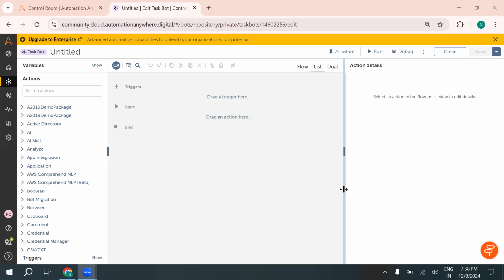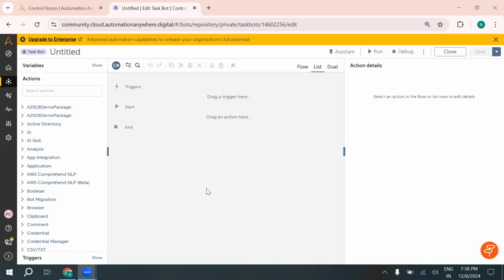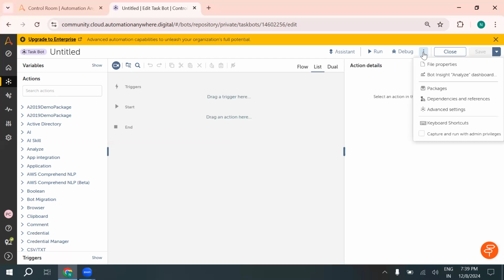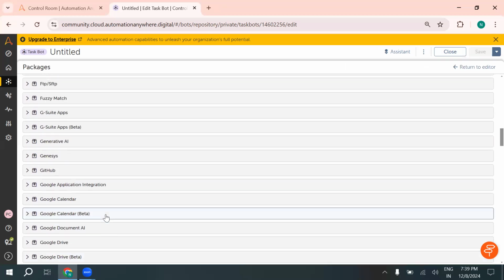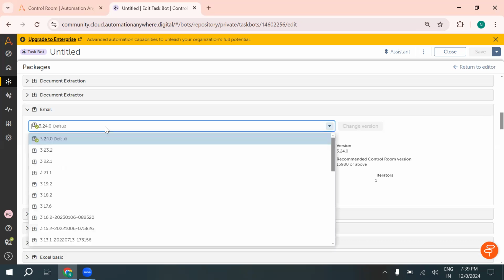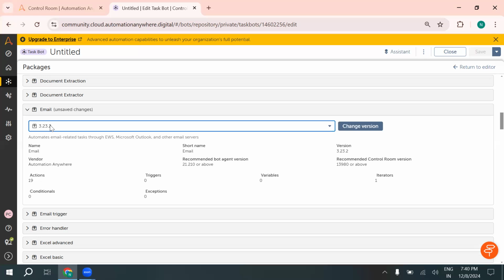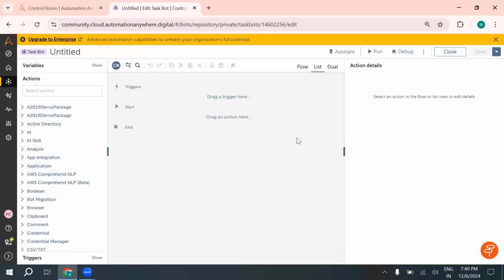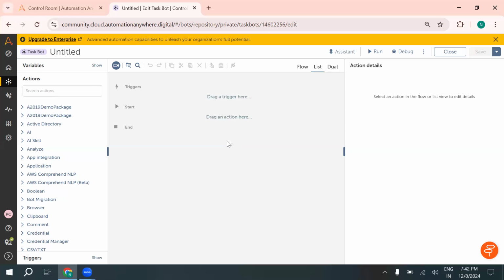How to Change or Update a Package in Automation Anywhere | Step-by-Step Guide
Learn how to easily change or update a package in Automation Anywhere to keep your bots running smoothly. In this tutorial, we’ll walk you through the steps to update or modify a package in the Automation Anywhere Control Room, ensuring compatibility and optimal performance for your automation projects.

✅ Topics Covered:

Understanding Automation Anywhere packages
Updating a package to a newer version
Troubleshooting package update issues